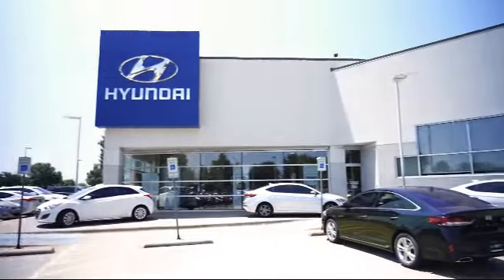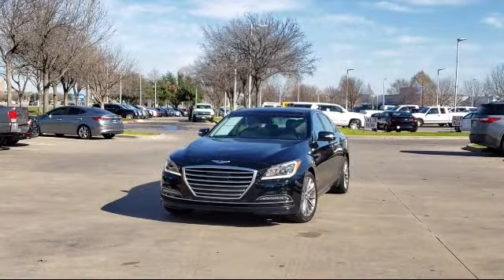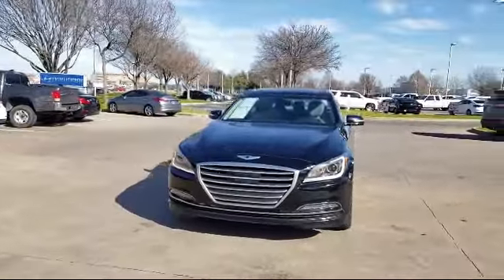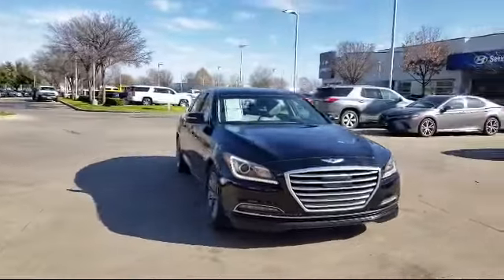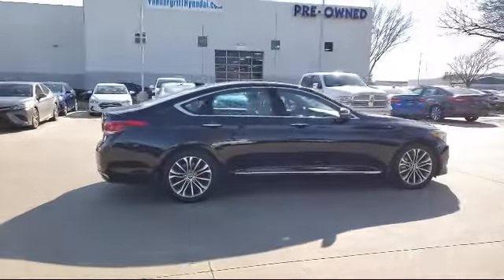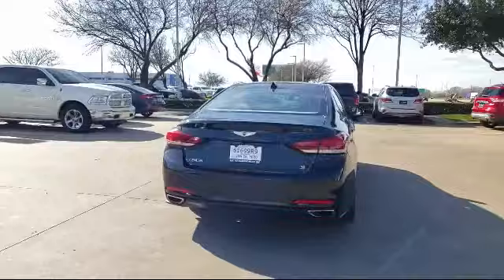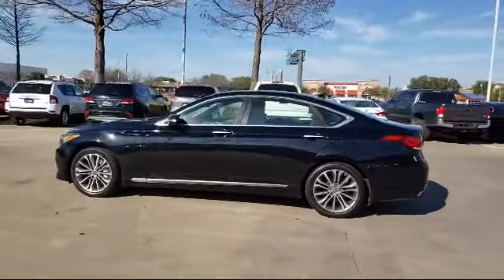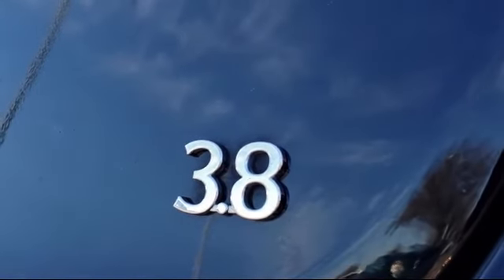2016 Hyundai GENESIS Sedan 3.8 Arlington Mansfield Grand Prairie Dallas Fort Worth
2016 Hyundai GENESIS Sedan 3.8 Stock Number: GU106921 Vin:KMHGN4JE2GU106921.

Vandergriff Hyundai
1120 I-20 West